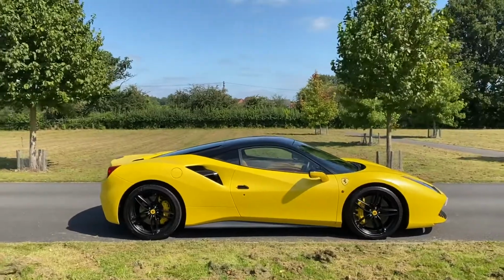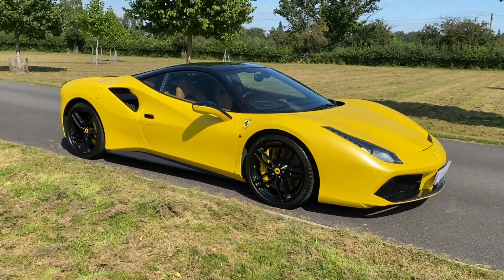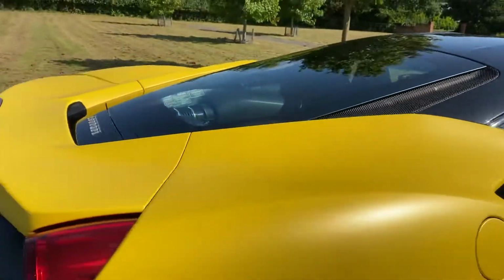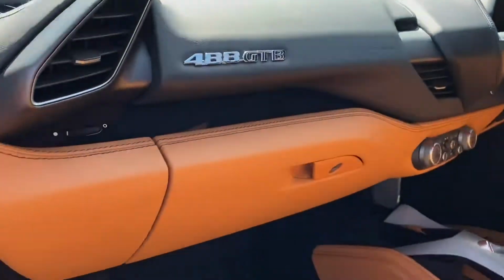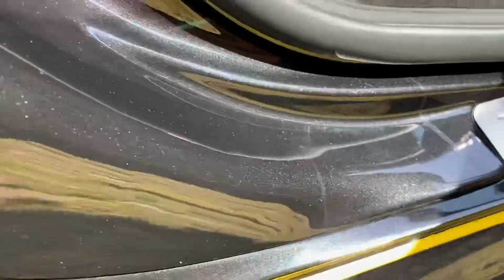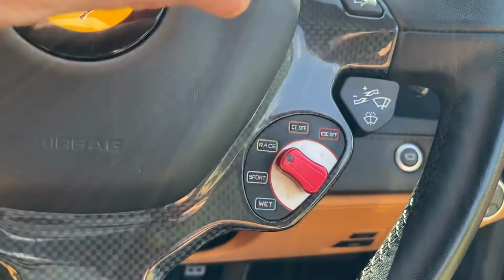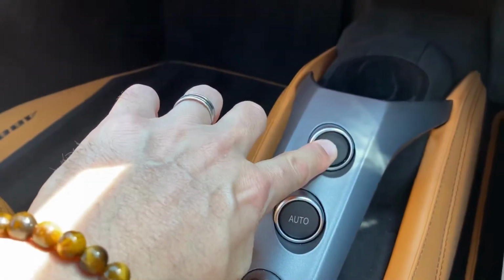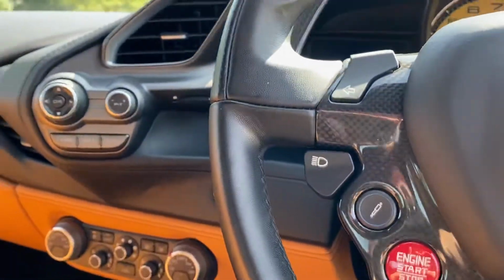Ferrari 488 GTB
For sale in Romsey UK.